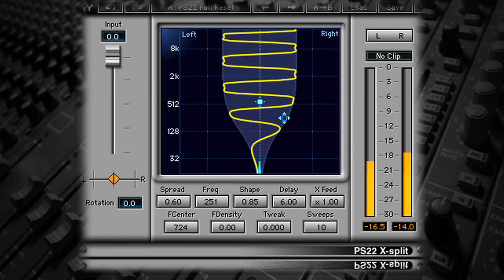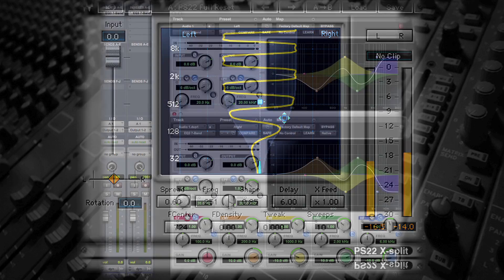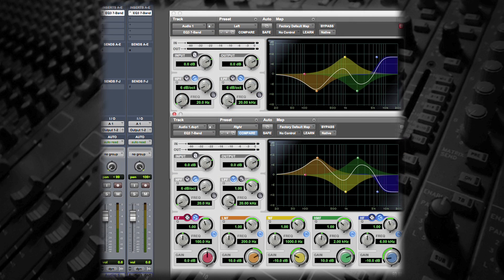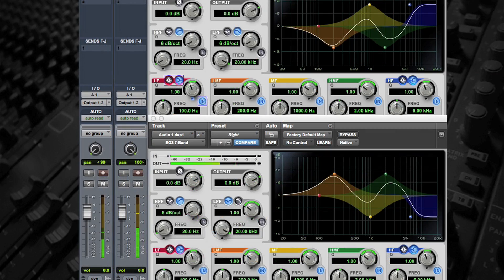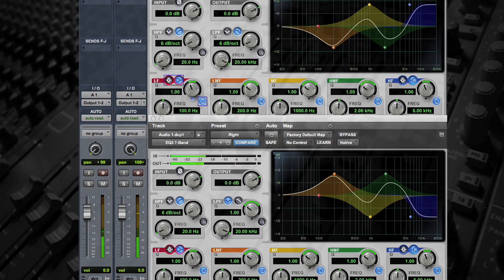Stereo Sythesizer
As late as the 1970s, much of the materials that were distributed to radio stations for broadcast were in mono.  This included the majority of radio commercials, pre-recorded radio features, and also 45 RPM records.

Just as the television industry today looks for ways to have their audio program be in 5.1 surround, the stereo FM radio stations then wanted to be able to broadcast stereo programming.

One popular solution came from the electronics manufacturer Orban.  The device was called the Model 245F stereo synthesizer.  It used comb filtering to enhance certain frequencies on one side while attenuating those same frequencies on the opposite side.  The result was that certain frequencies were more dominant in the left while others were more dominant in the right, so the Model 245F essentially synthesized a stereo signal from a mono source.

Because the filtering was equal and opposite side-to-side, meaning that whatever was added to one side was removed from the other, when the two sides were summed in mono the result was that there was no change in sound from the original mono signal.

Today with DAWs there are plug-ins that can do this, and it can even be done using pairs of channels with EQs set to replicate the comb filtering, which can make certain tracks recorded in mono, sound more stereo.